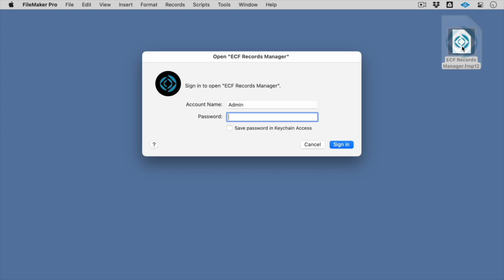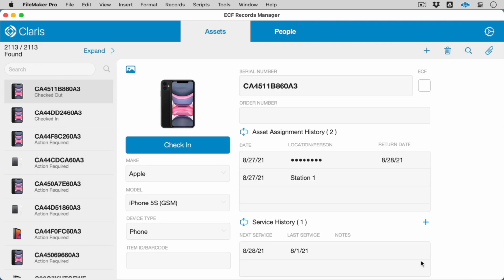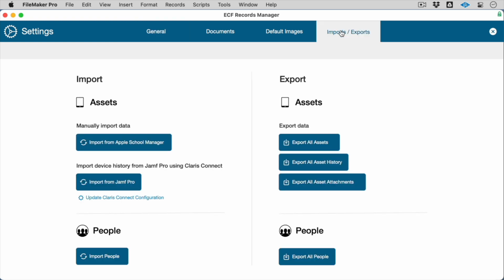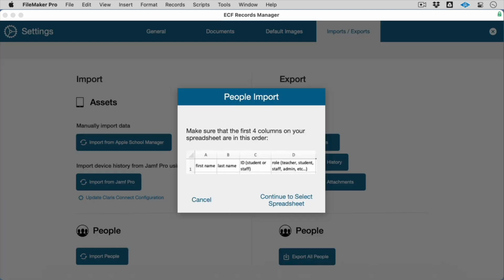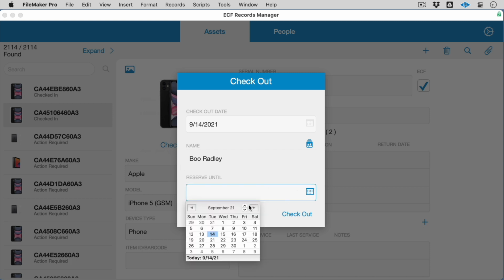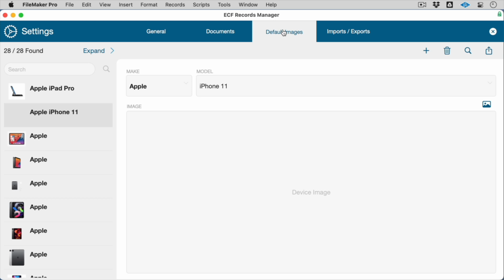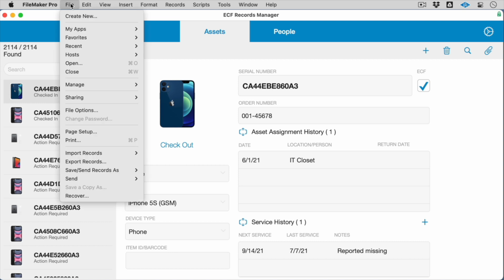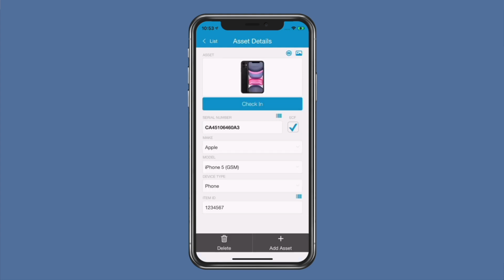How to setup the ECF Records Manager.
Emergency Connectivity Fund (ECF).

00:08 Setting up Access in FileMaker Pro
04:05 Setting up Claris Connect
06:00 Importing from Apple School Manager
07:34 Importing from JamfPro
10:58 Importing People Data
12:36 Manually Adding Assets and People
14:06 Checking In and Out Assets
16:55 Adding Service History
17:56 Adding Attachments
19:06 Default Images
20:16 Document Storage
22:42 Exporting Data
25:49 iPhone and iPad